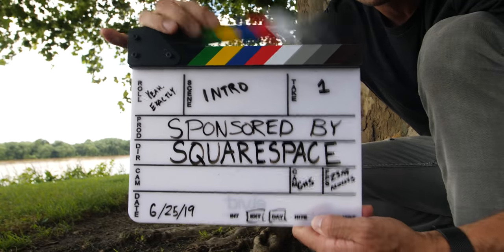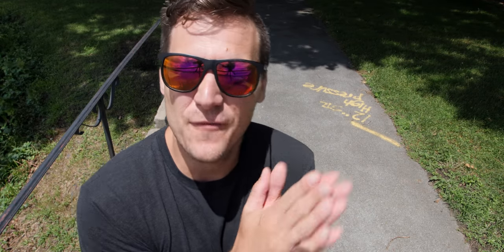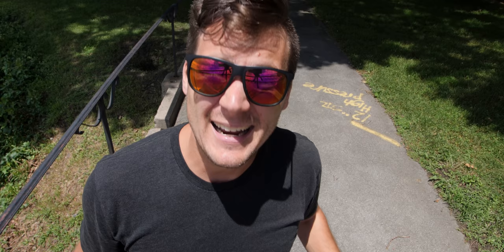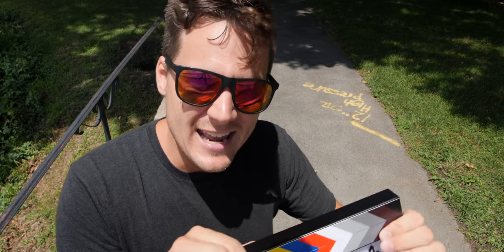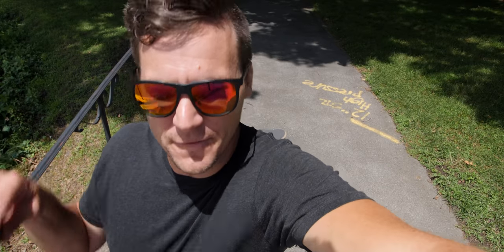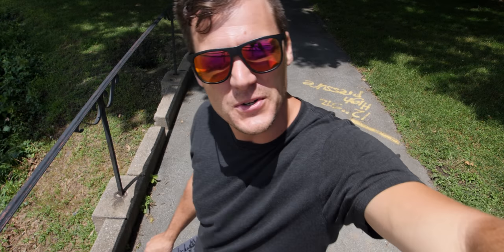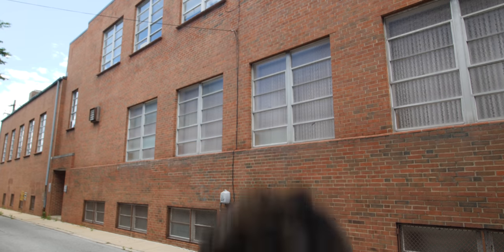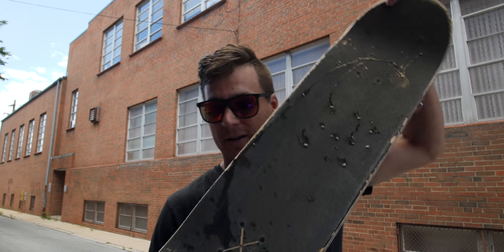Why Do YouTubers Cover the Lens?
Why do YouTubers and vloggers cover the lens with their hands? Why did that become a thing? The reason may surprise you. Enjoy the history lesson!